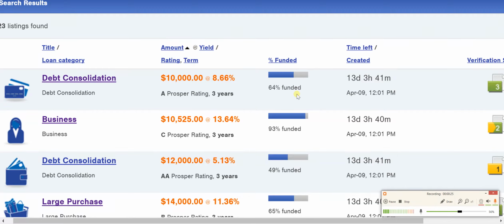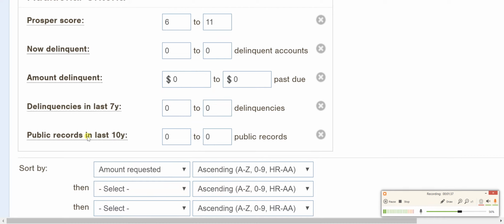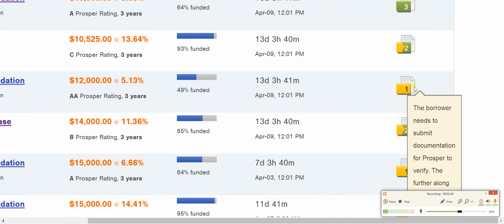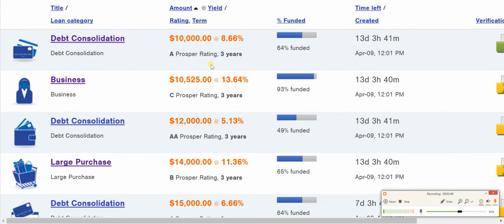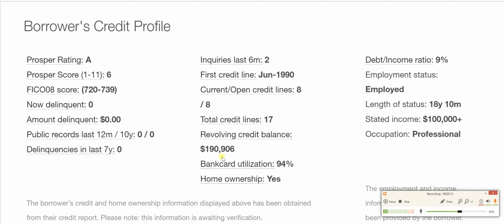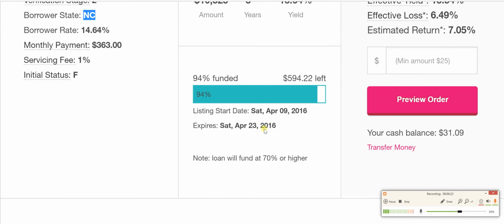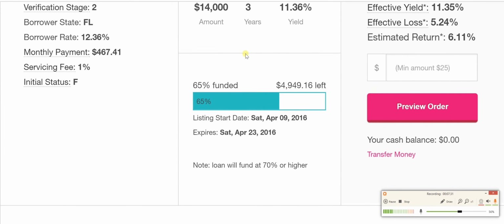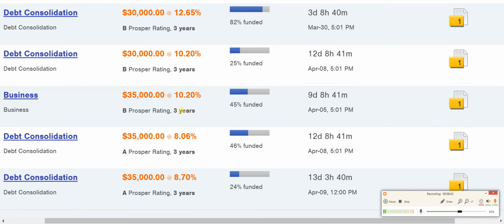How to Safely Invest using Prosper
My investment strategy that has worked well for the past 2 months. Please note that information provided is based on my own experience and as entertainment. For financial advice please seek a financial adviser.